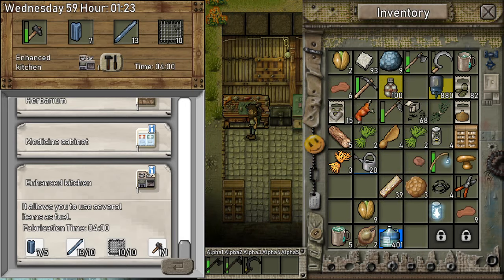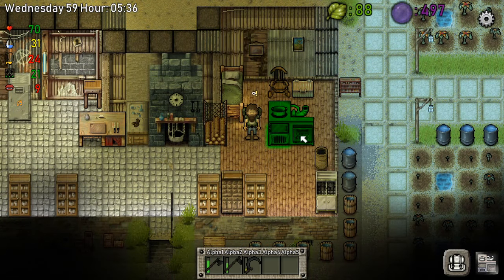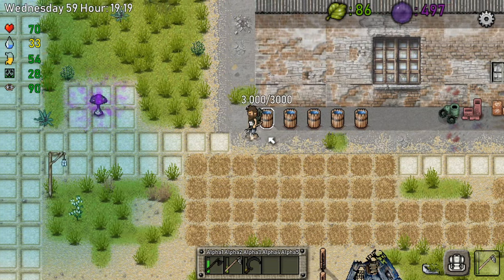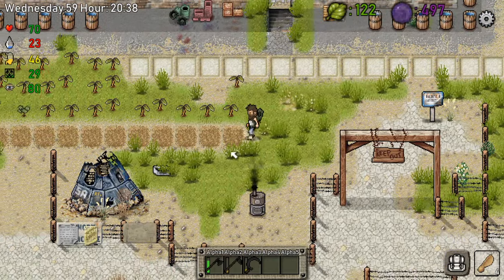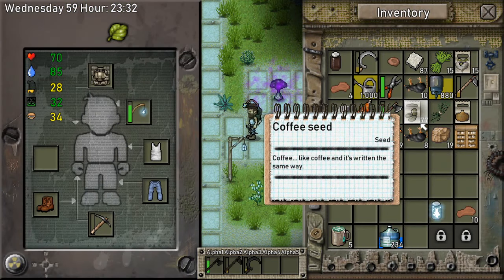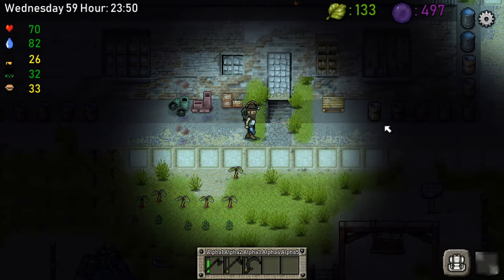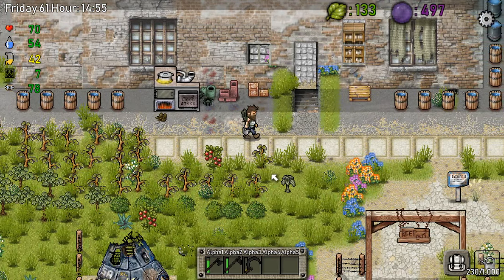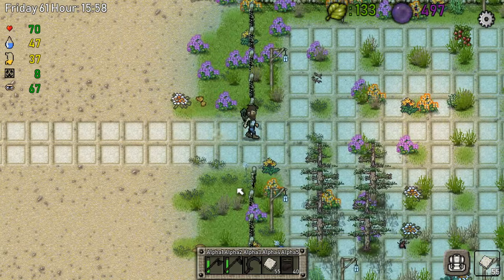Green Project PC - Lets Play Ep.27: New Update 1.1.8! Making A Enhanced Kitchen!